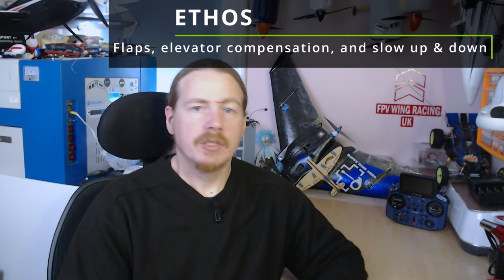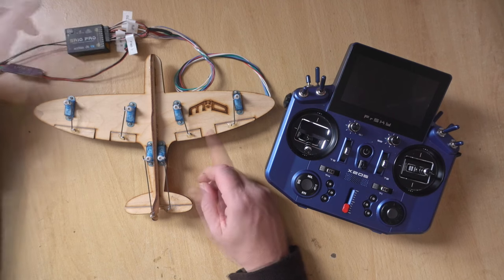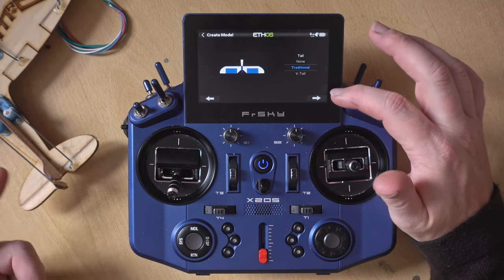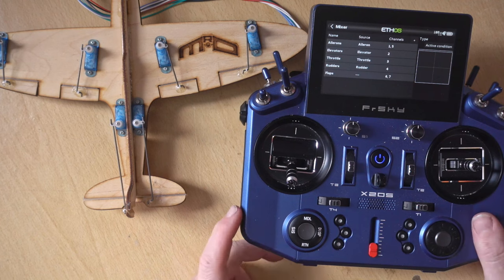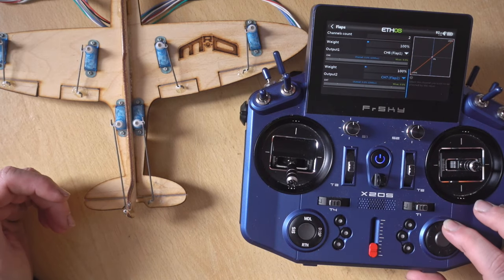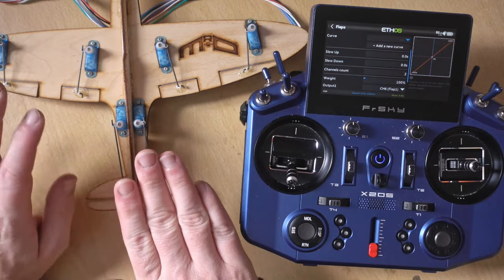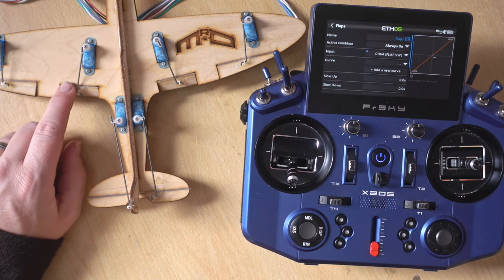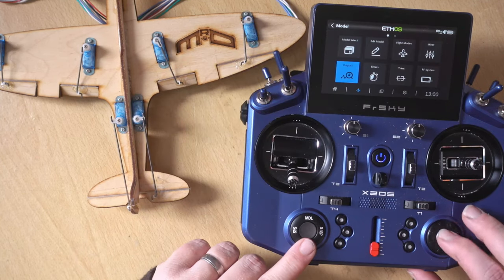Flaps with elevator compensation and slow, using ETHOS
In this video, we extend my earlier video on setting up flaps, flaperons, and spoilerons in ETHOS. This time we also add elevator compensation and use the slow up and slow down options to make the transition longer. As a little bonus, I also throw in full span ailerons at the end too.

Please note: In the video I show up elevator to compensate for down flaps. This is usually correct for regular flaps and flaperons. But, coming in fast, they can cause balooning, which would require down elevator. Also, down elevator would be used for crow braking; where both flaps go down and both ailerons go up. The best thing to donis start with low values, test a few mistakes high, and see what works best for your plane and approach speed.

Another note is that the values I'm using in the video for compensation are just for demo purposes. You should try with no compensation first. Then add compensation if it's needed, and gradually increase it.

✈️ Contents ✈️
00:00 Introduction
00:45 The setup used for the demo
01:15 Setting up the new model, with flaps
03:35 Checking out the mixer that has been set up
04:08 Assigning the input to the flaps
05:44 Looking at the Ail to Ele mix to see what is does
07:28 Setting up elevator compensation using my method
14:25 Adjusting the half flaps position
15:43 Adding slow up and slow down to the flaps and elevator compensation
17:06 Adjusting flap limits
18:35 A quick look at full span ailerons
21:41 Conclusion